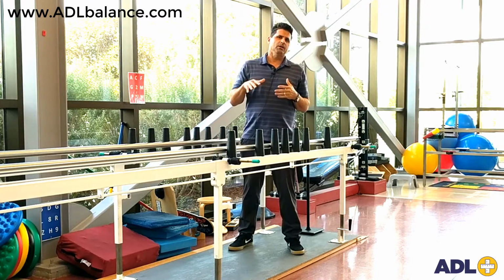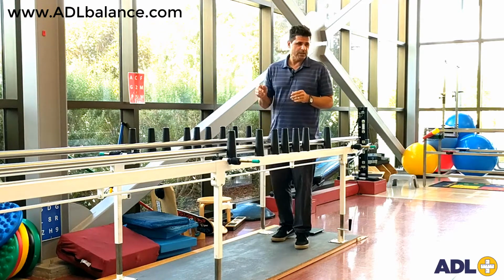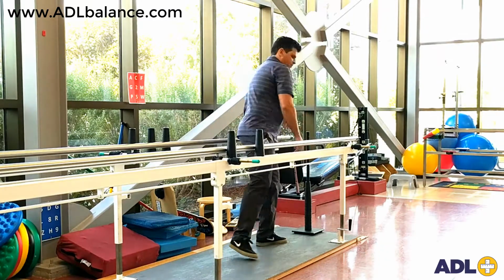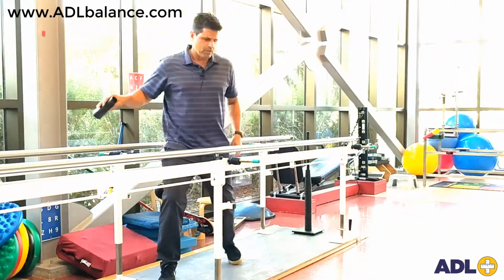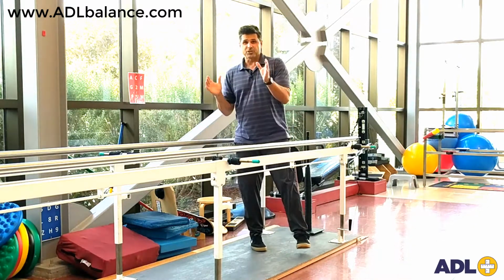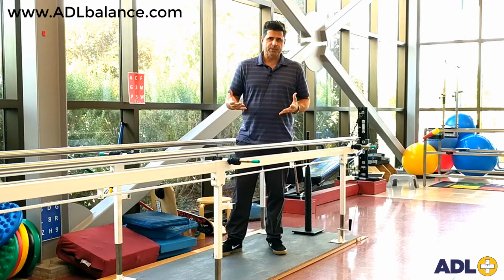Quick Turns + Cones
Video shows how to use cones and parallel bars to challenge quick pivots and turns. For more balance training tips and exercises